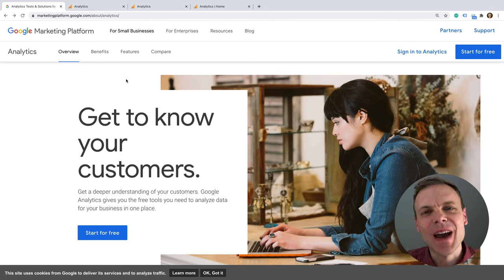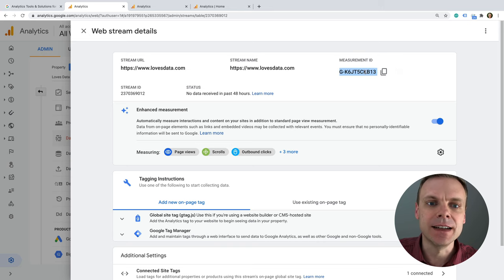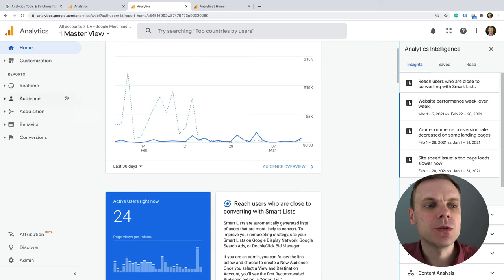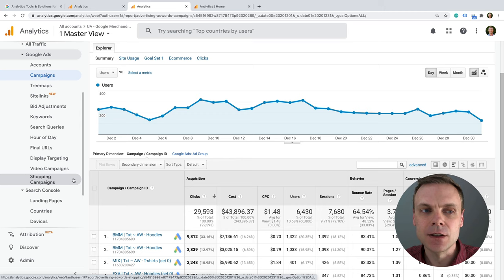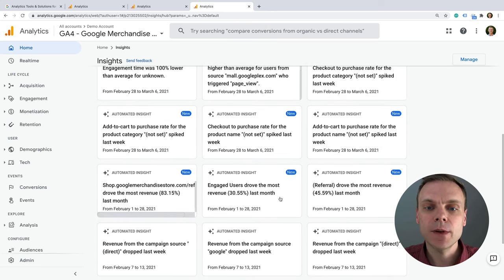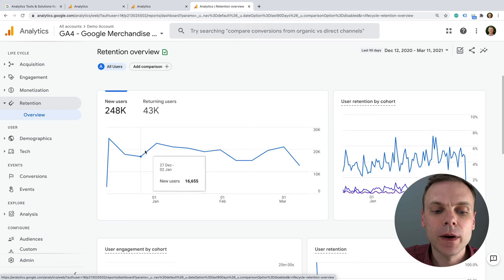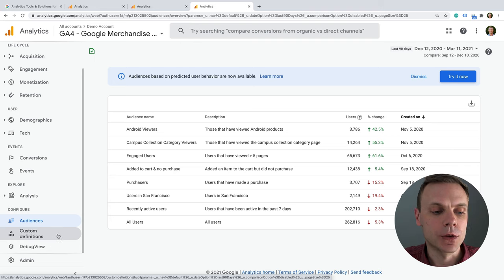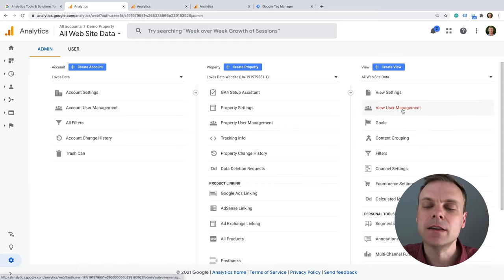Google Analytics Tutorial – Step-By-Step Course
Learn how to get started with Google Analytics in this tutorial (covering Google Analytics 4 and Universal Analytics). You will learn how to start using your reports and about important configuration options. This is a fast-paced tutorial, so hit pause when you need to take a break, and rewatch any sections you like (see links below).

JUMP TO A TOPIC IN THIS VIDEO:

Introduction:

00:00 Introduction
01:10 Create a Google Analytics account
02:20 Create a property
02:40 Brief overview of GA4 vs. Universal Analytics
04:23 Creating a GA4 and Universal Analytics property
05:49 Brief overview of the admin area

Universal Analytics:

08:38 Home report
12:12 Real-time reports
13:40 Audience reports
15:39 Using the date range selector
18:43 Acquisition reports
23:49 Behavior reports
26:01 Conversions reports

Google Analytics 4:

27:26 Home report
29:08 Real-time report
31:33 Acquisition reports
33:15 Engagement reports
33:56 Monetization reports
35:05 Demographics reports
35:45 Technology reports
36:14 Events
37:29 Analysis Hub reports
41:10 Audiences
42:27 DebugView report

Google Analytics 4 Configuration:

43:34 Configuration options in GA4
44:27 Enhanced Measurement in GA4
45:33 Modifying events
45:59 Create events
47:23 Adding GA4 tag in Google Tag Manager

Universal Analytics Configuration:

49:26 Configuration options in Universal Analytics
50:27 View settings
51:07 Goals
52:24 Property settings
52:59 Adding Universal Analytics tag in Google Tag Manager
54:20 Linking Search Console